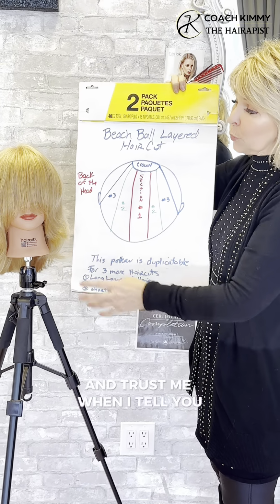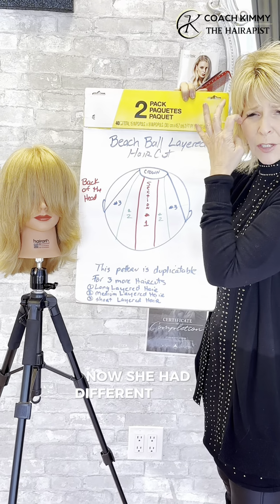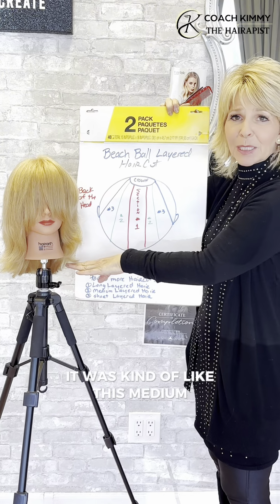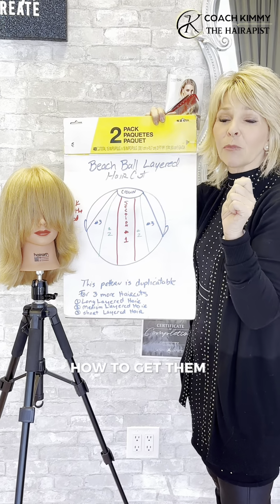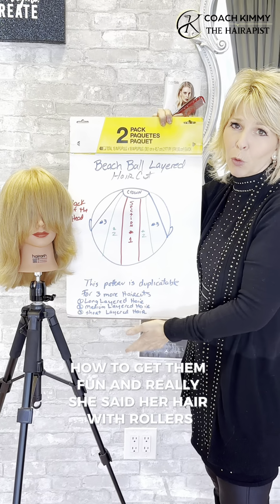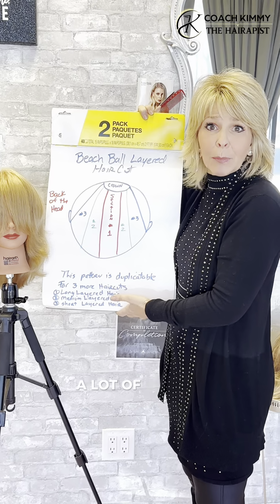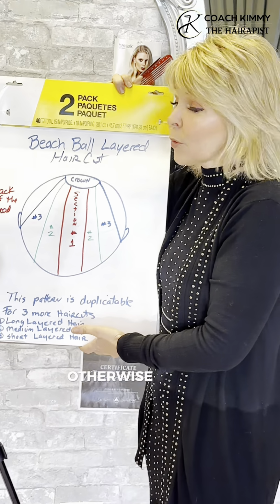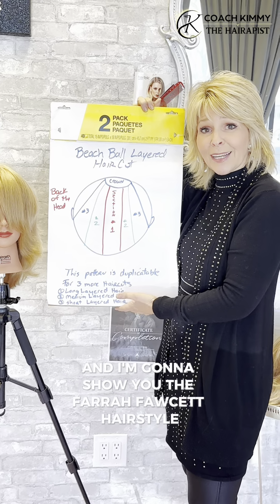Learn 70's Hairstyles : Farrah Fawcett Haircut Guide by Coach Kimmy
Want to rock the iconic '70s Farrah Fawcett haircut? Join Coach Kimmy in this step-by-step guide where she breaks down the signature layers and curls that defined the era. Follow along and master this timeless hairstyle that continues to be a symbol of beauty and glamour. Get ready to channel your inner Farrah Fawcett with this easy tutorial!  Remember, beauty is timeless!

Welcome to Coach Kimmy's channel! In this video, we're diving into the world of vintage glamour with an iconic hairstyle that never goes out of fashion. Get ready to learn how to achieve the stunning Farrah Fawcett haircut with our step-by-step guide.

Farrah Fawcett's hairstyle, known for its voluminous waves and chic bangs, is a timeless look that exudes confidence and elegance. Whether you're looking to channel the retro vibes of the '70s or simply want to add some flair to your everyday look, this hair tutorial is perfect for you.

🔸 What You'll Learn:

.How to create the classic Farrah Fawcett waves
.Tips for achieving the perfect shag cut
.Styling techniques for vintage hair
.How to style and maintain hair bangs for a flawless finish

Join me, Coach Kimmy, as I guide you through each step to master this iconic hairstyle. Let's bring back the vintage glamour together!

📌 About Coach Kimmy:
At Coach Kimmy, we are passionate about bringing you the best in hair care and styling. Our channel offers tutorials, reactions, and expert advice to help you achieve your hair goals.

Kimmy's course and books

By joining our courses and reading these books you can become the hero of your own life and you will transform in every area of your life "EMOTIONALLY, MENTALLY, FINANCIALLY, PHYSICALLY, and SPIRITUALLY."

1. Simple Salon Solutions": Learn salon management tips for running a successful business.
2. Tragic Beginnings to Fairytale Endings": If you like stories that have happy endings despite hard and painful beginnings and you are looking for hope in this unstable world then this is the book for you.
3. The Secrets of a Great Hairapist": Discover techniques and insights for mastering hairstyling and client relationships.

Farrah Fawcett Haircut
Learn Iconic Hairstyles